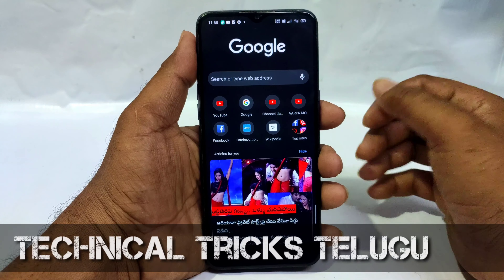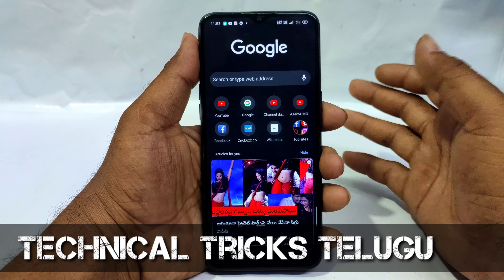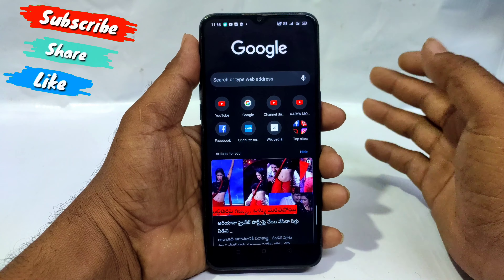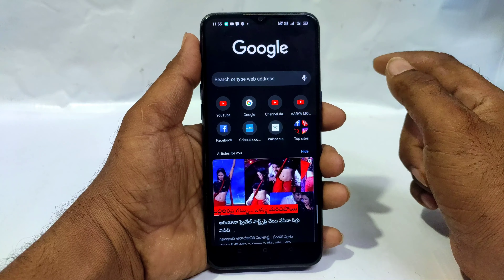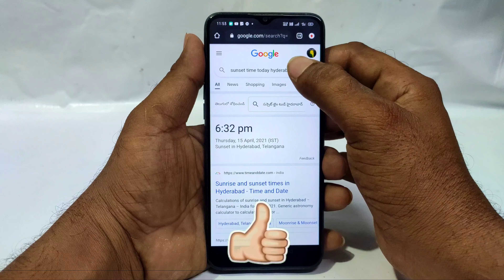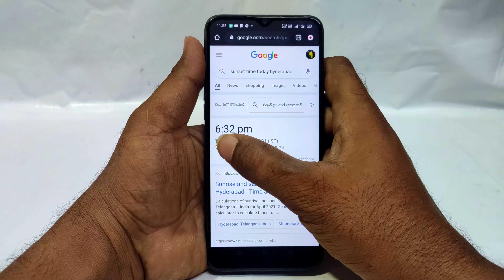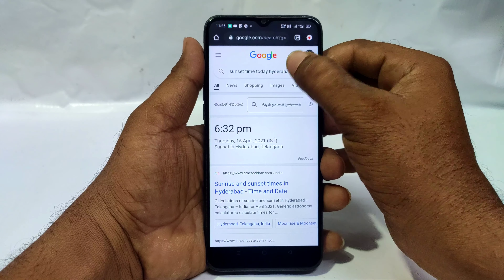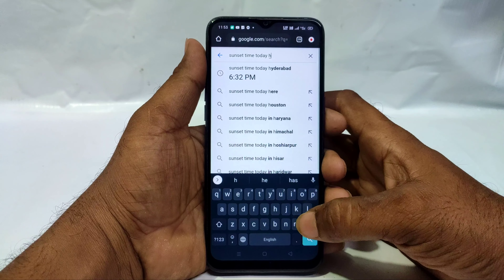how to check sunset time today || Google secret tricks -4 in 2021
మీ ఊర్లో సూర్యుడు ఎప్పుడు వస్తాడు తెలుసుకోండి || Google secret tricks -4 in 2021